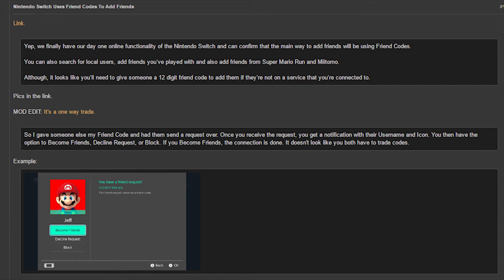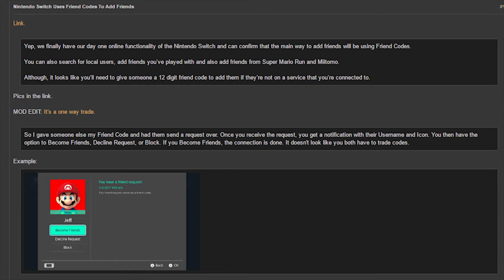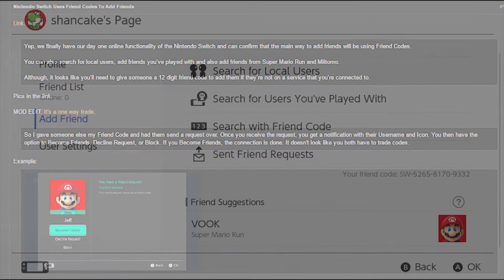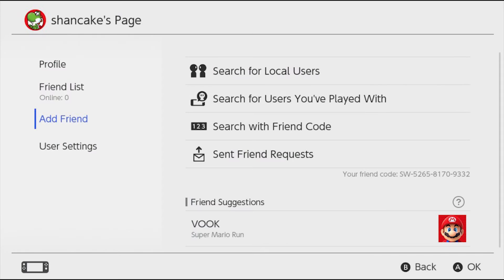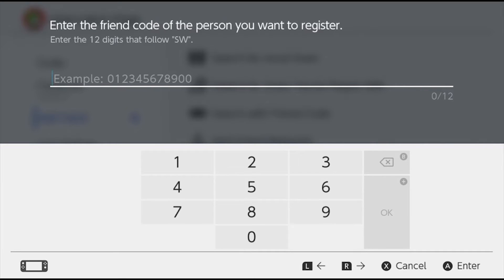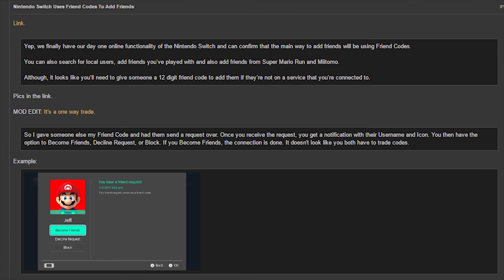Friend codes return for Nintendo Switch...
Why, are we back to this, Nintendo? You had it right with the Wii U, what are you doing?

Link to the news:
NeoGaf